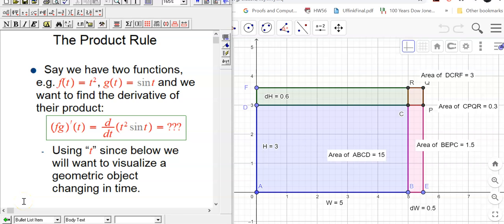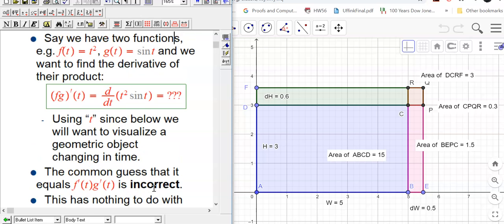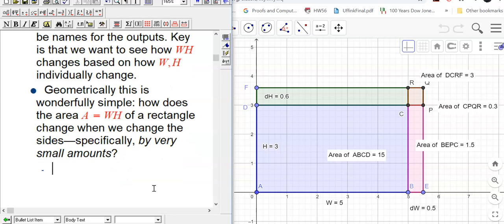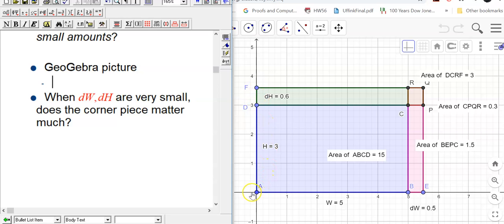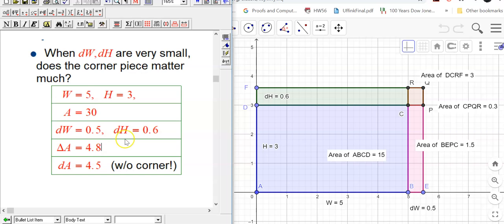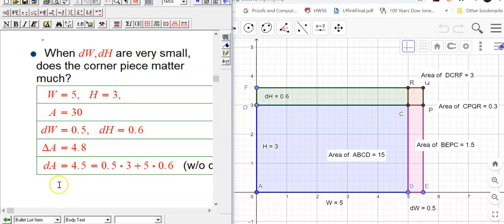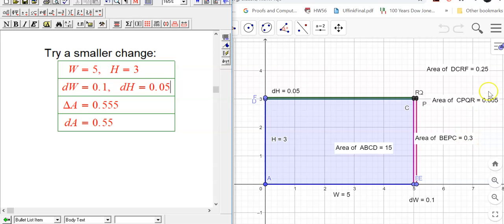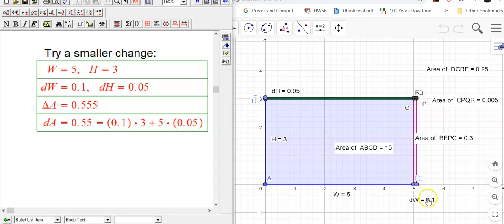The Product Rule (Part 1)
First part of an explanation of the product rule, using a standard geometrical device: the area of a rectangle.